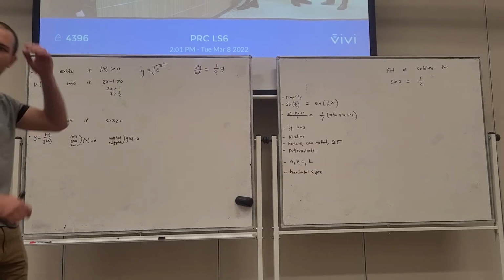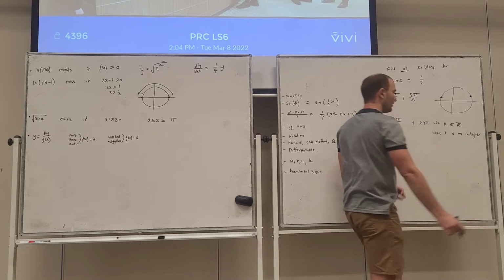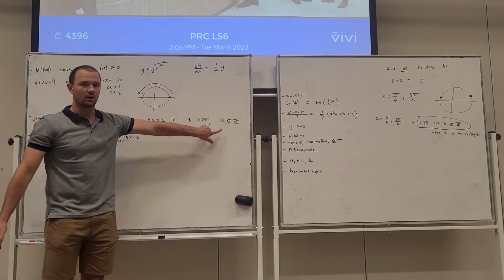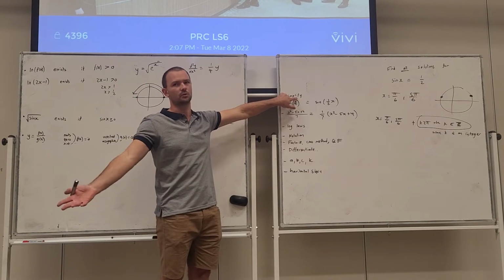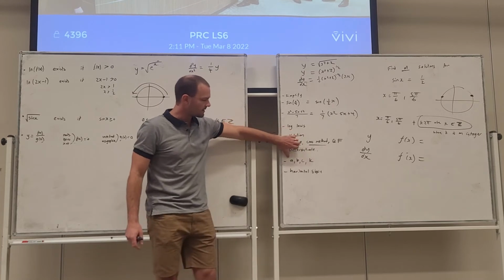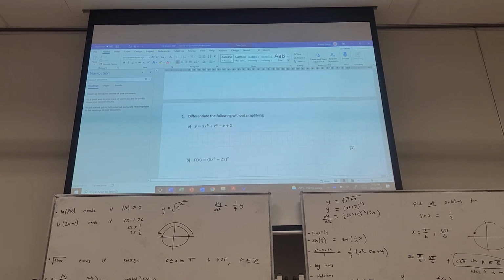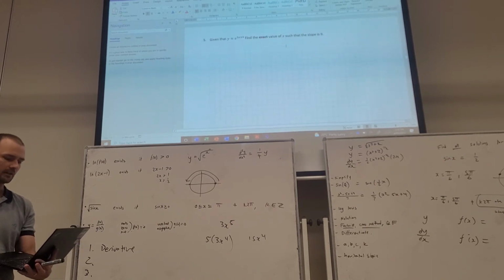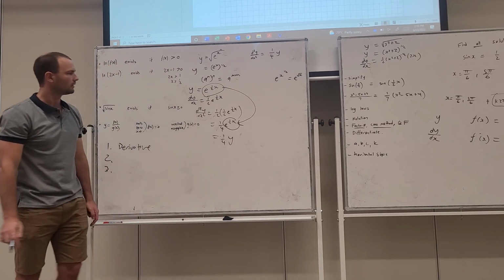Calculus Test Tips